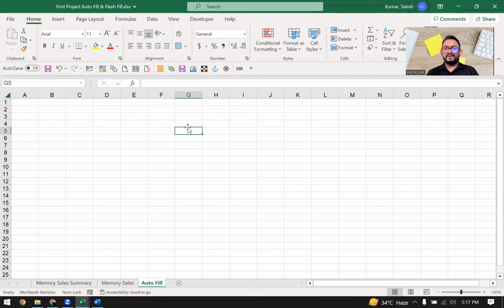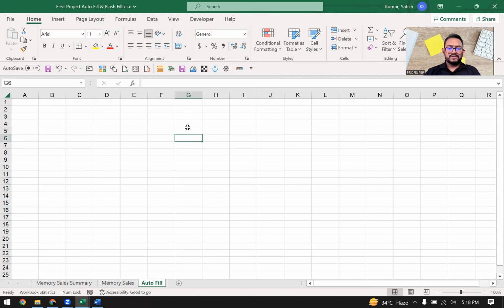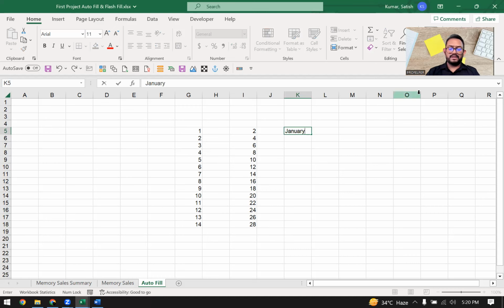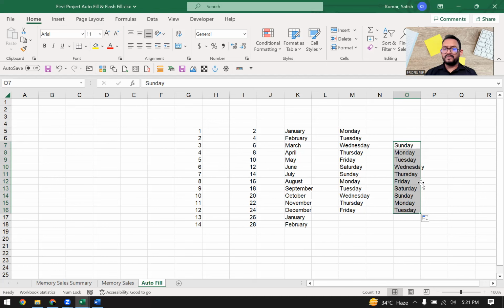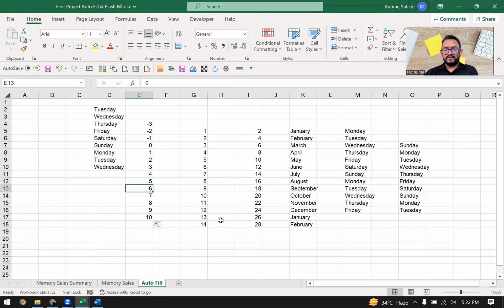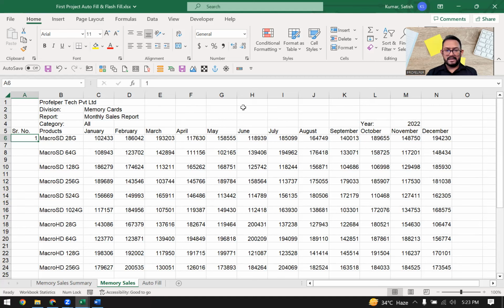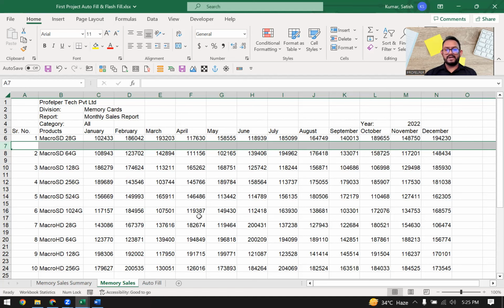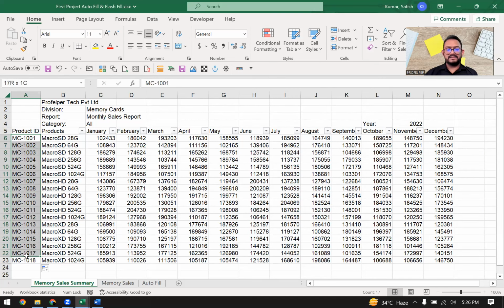Magic of Auto Fill in Excel Profelper Basic Excel Training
📽️ Title: "Excel Auto Fill: Unleash Efficiency and Consistency in Data Entry"

Description:
Welcome to our Excel tutorial series! In this video, we're diving deep into the powerful world of "Auto Fill" in Microsoft Excel. Whether you're a spreadsheet beginner or a seasoned user, understanding how to harness the capabilities of Auto Fill will transform the way you work with data, making it more efficient and consistent.

🚀 Key Learning Points:
- **Introduction to Auto Fill**: Gain a clear understanding of what Auto Fill is and how it simplifies data entry and formatting in Excel.

- **Basic Auto Fill Techniques**: Learn how to use Auto Fill for simple tasks like filling a series of numbers, dates, or text.

- **Custom Lists**: Explore how to create and use custom lists with Auto Fill, making repetitive data entry a breeze.

- **Auto Fill Options**: Understand the various Auto Fill options, such as fill series, fill formatting only, and more.

- **Advanced Techniques**: Dive into advanced Auto Fill techniques like filling based on patterns, combining data, and automatically generating sequences.

- **Using Auto Fill with Formulas**: Discover how to use Auto Fill in conjunction with formulas to automate calculations and data analysis.

By the end of this tutorial, you'll have the skills to leverage Excel's Auto Fill feature to expedite your data entry, formatting, and calculation tasks, leading to improved efficiency and consistency in your spreadsheets.